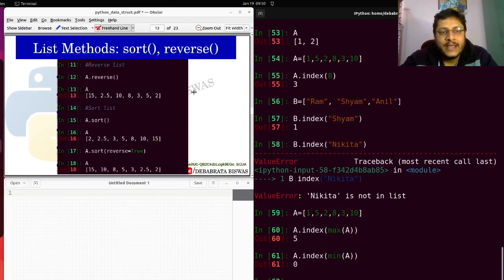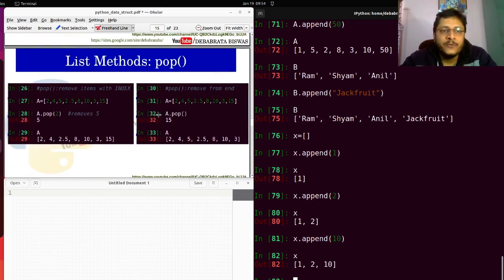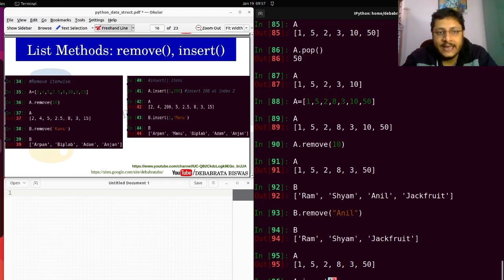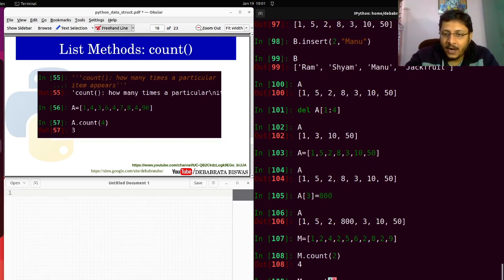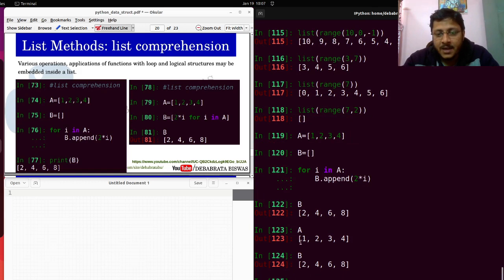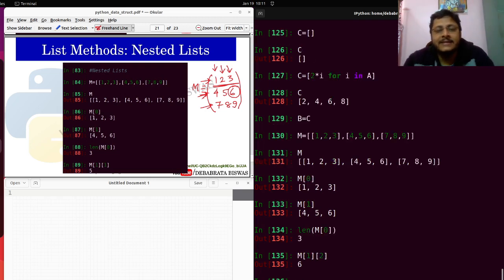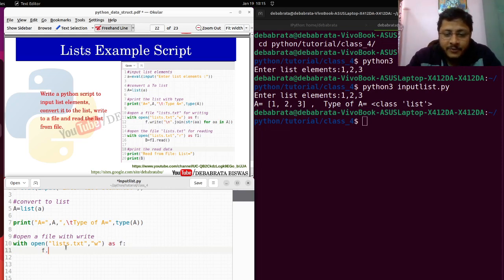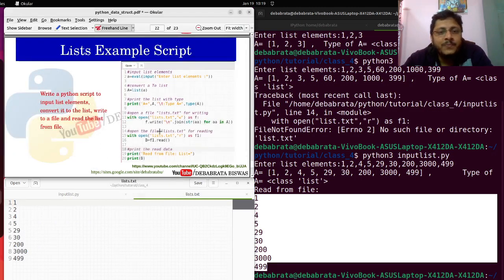Python Tutorial with Debabrata | Data Structure in Python | LISTS part-2 | Class-5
The class describes the data structure in Python. Mainly Lists [] are described here with relevant operations of lists.